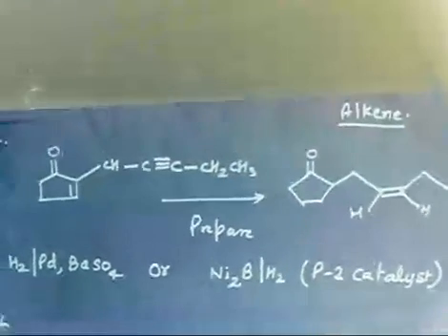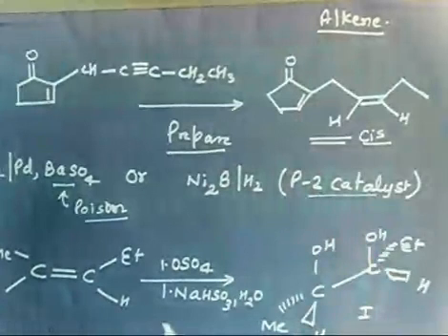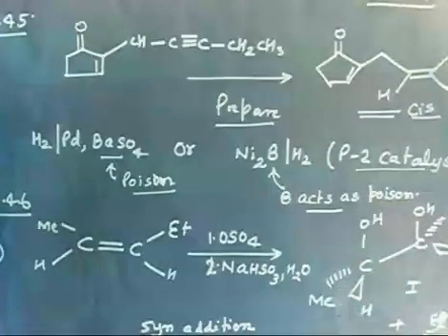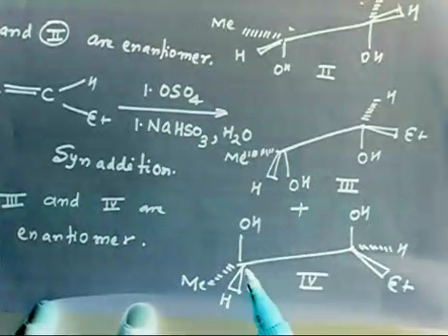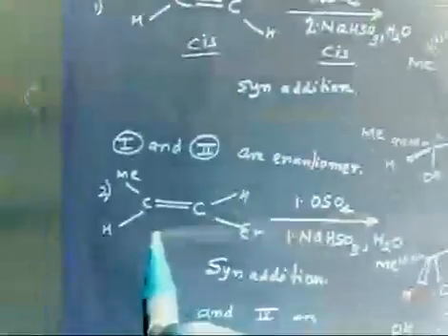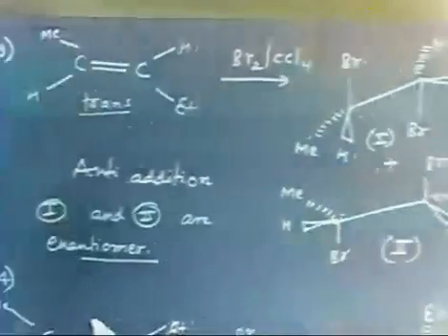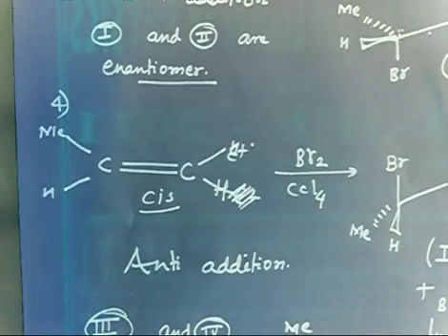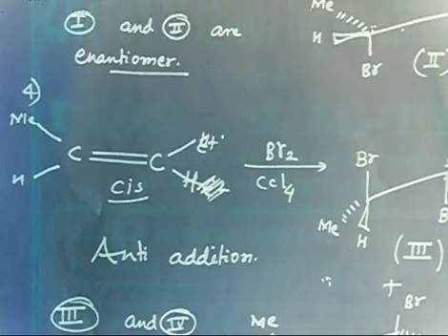Reaction on alkene Simplified